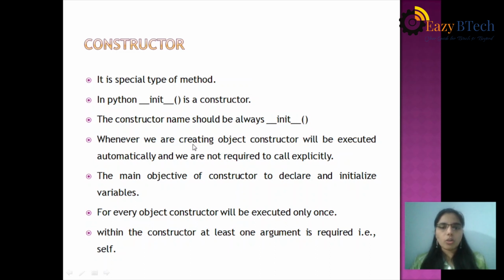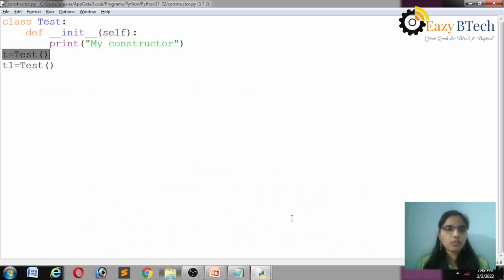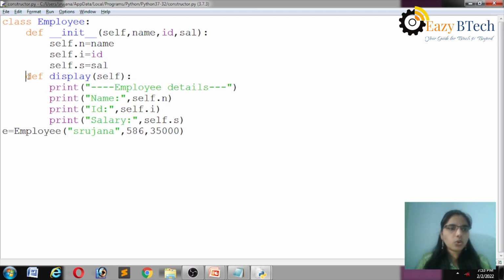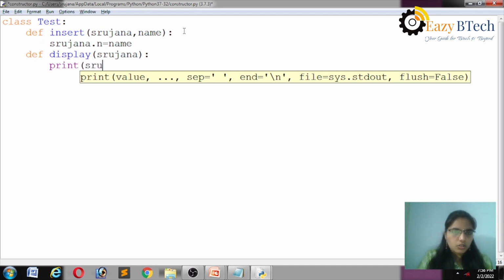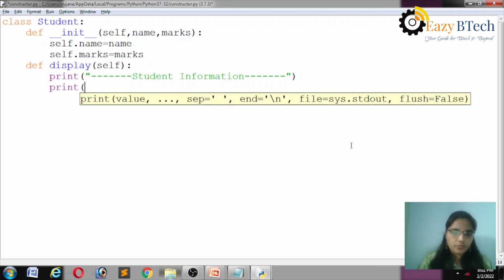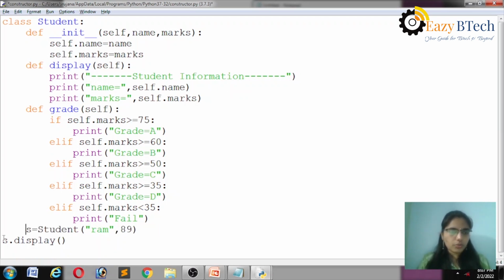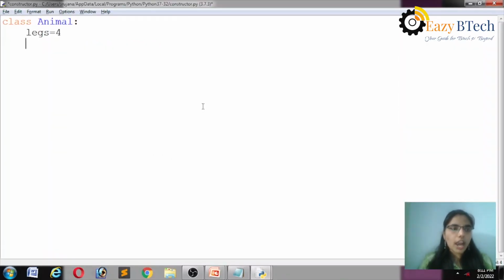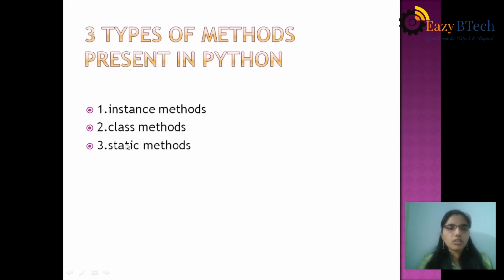InfyTQ Series from Eazy Btech || Constructor , Method part1 || Lecture- 25